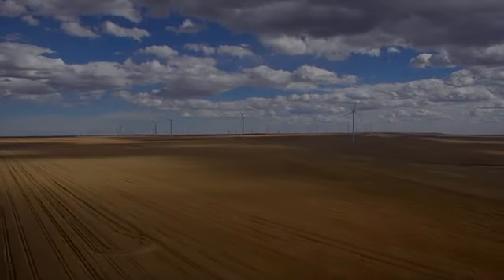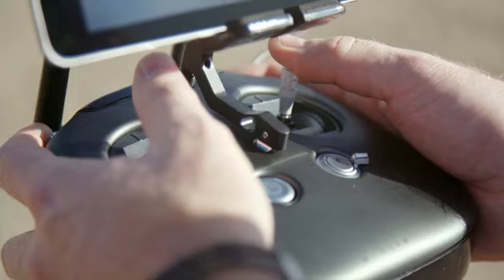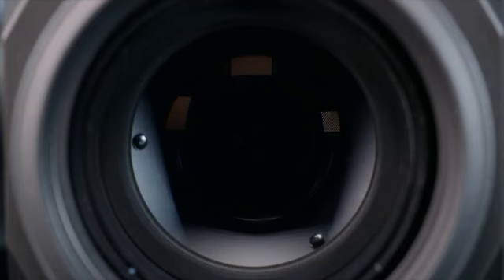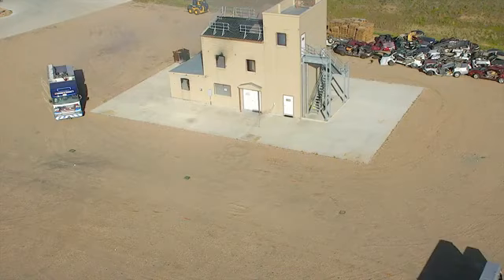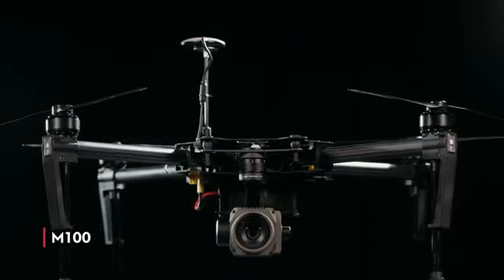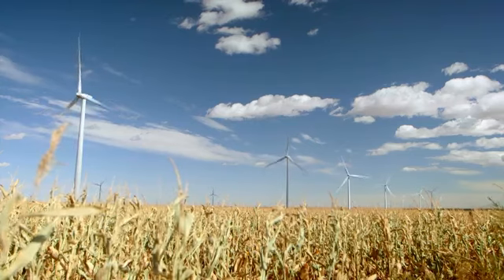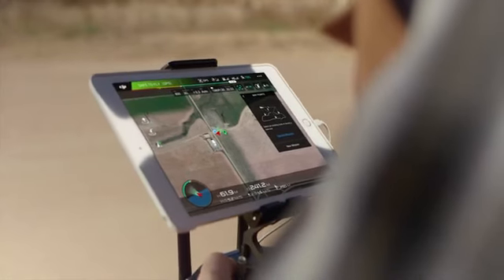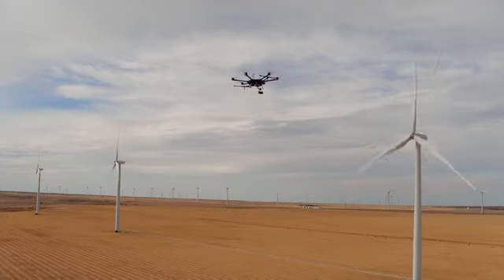DJI Z30 Introduction video professional camera